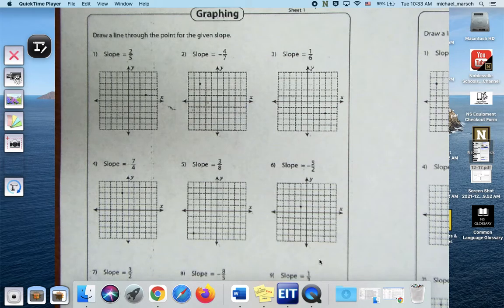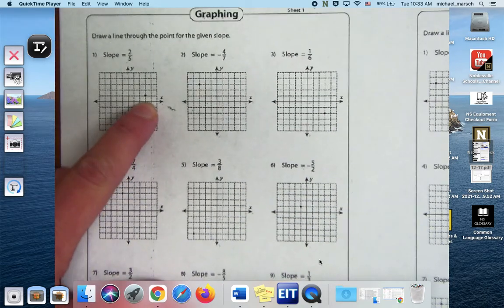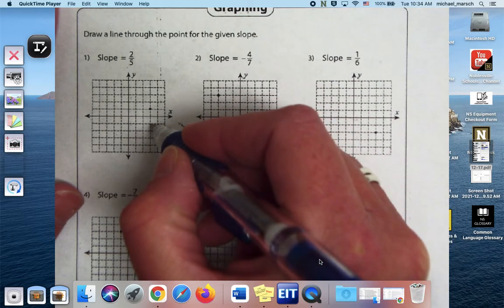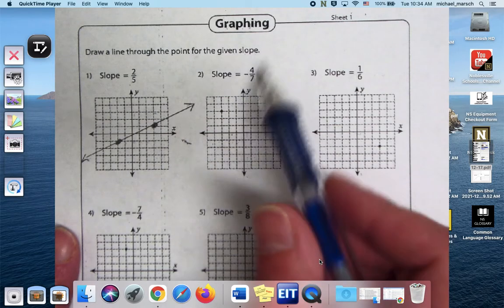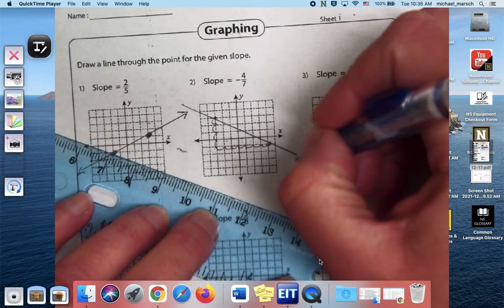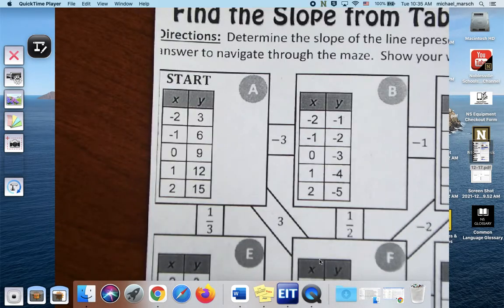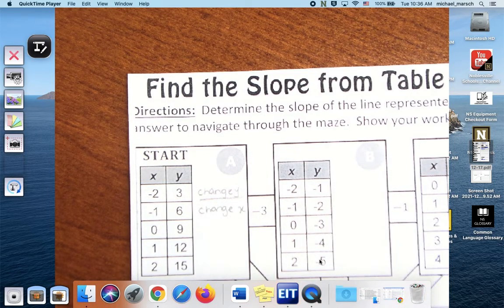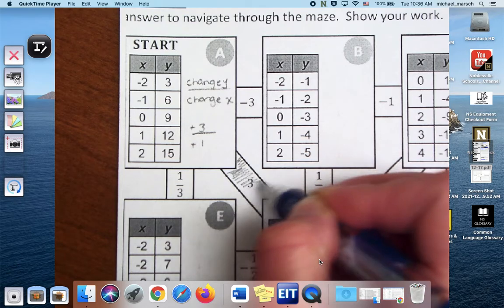Pre Algebra - Week 20 Using Slope and Finding Slope to Create a Line from a Table (practice starter)